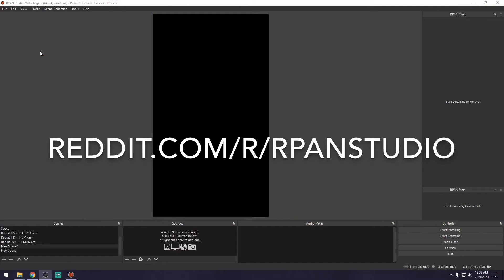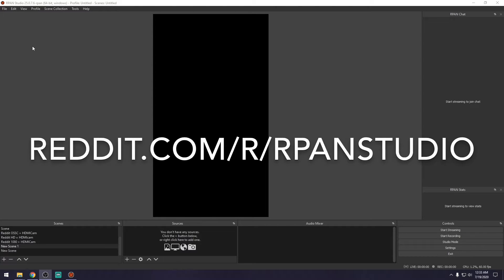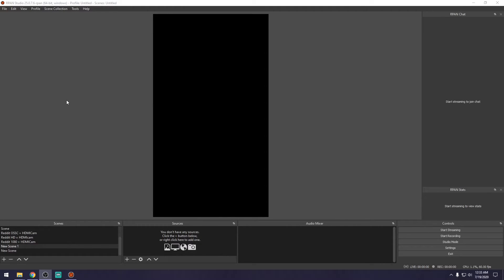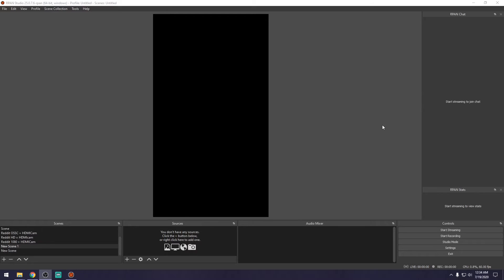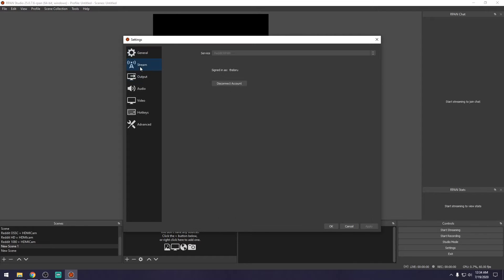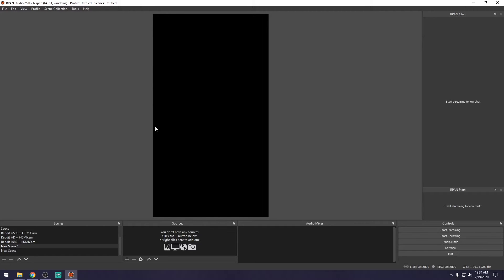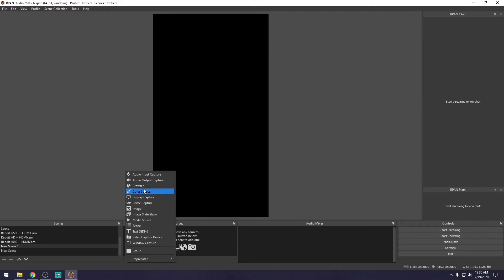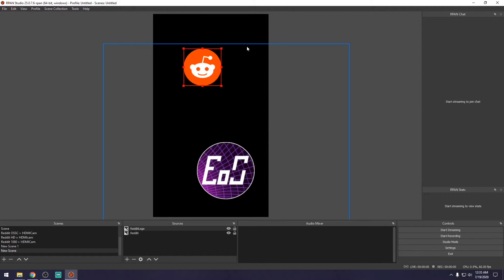How to Stream to Reddit R/PAN Using RPAN Studio on your PC or Mac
So many redditors have asked me to put something like this together, so I hope this was helpful!

Also, I'm in NO way offering ANY legal advice, please instead seek professional legal advice from your attorney.

While many publishers have their own guidelines for use of their content, here is an example of Nintendo's streaming guidelines: